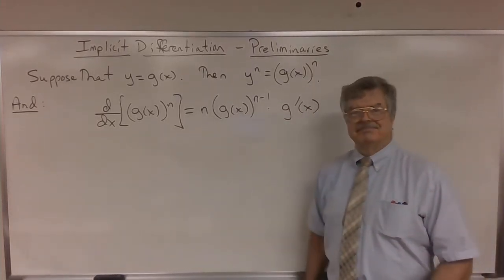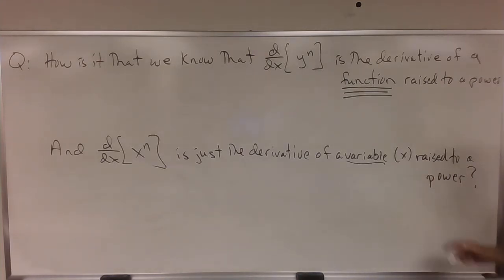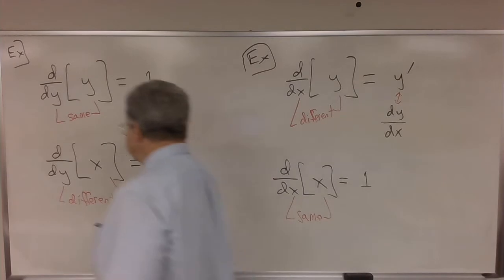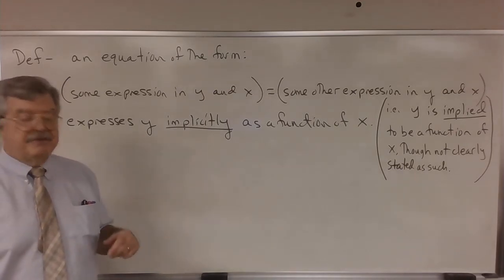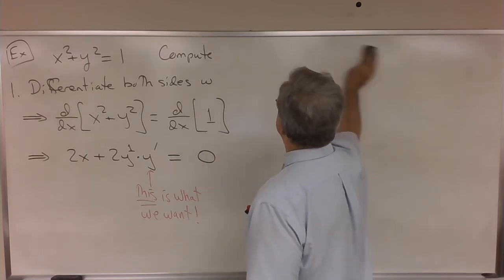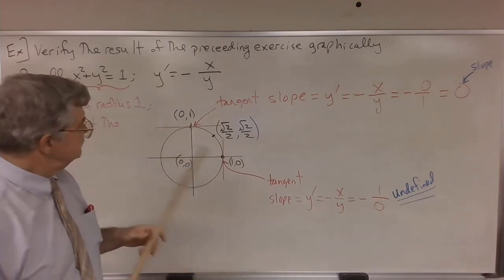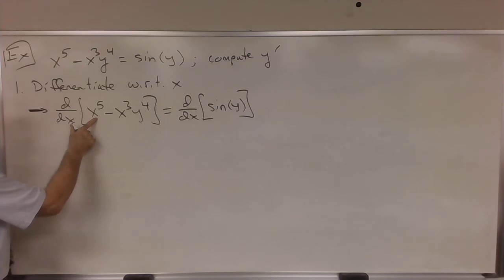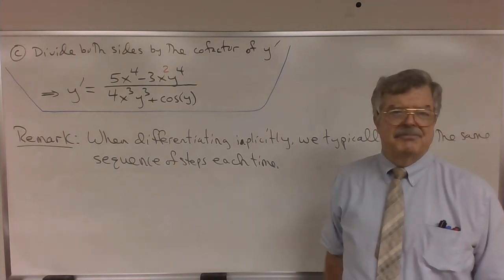Lecture 19 MTH 1125 Calculus 1 Summer 2020